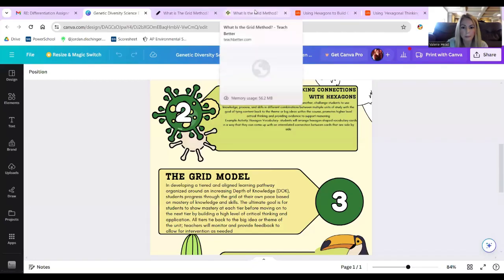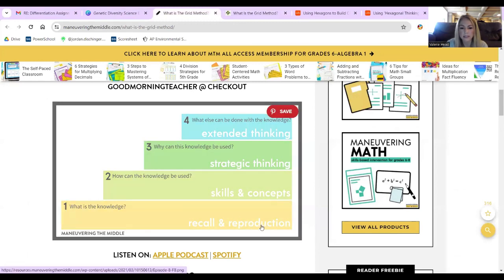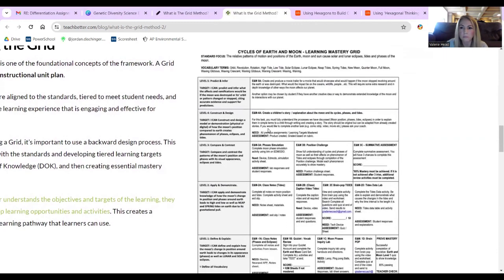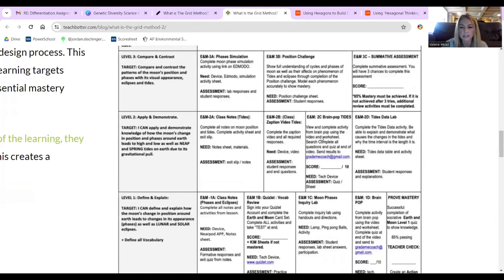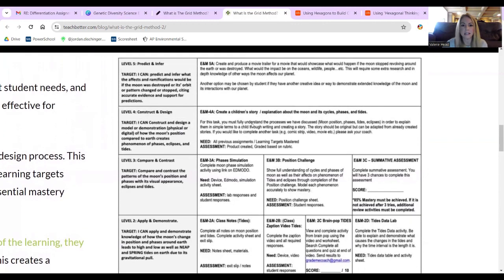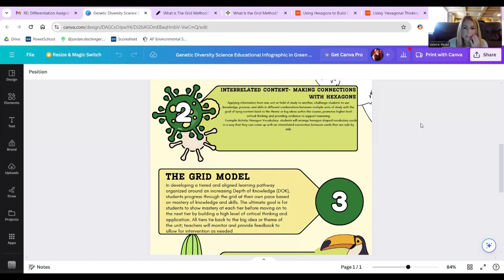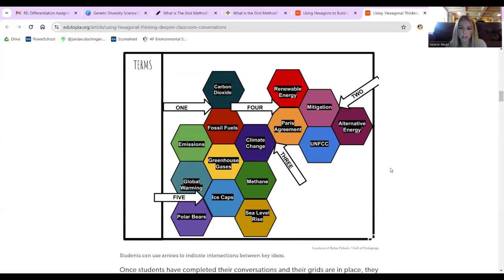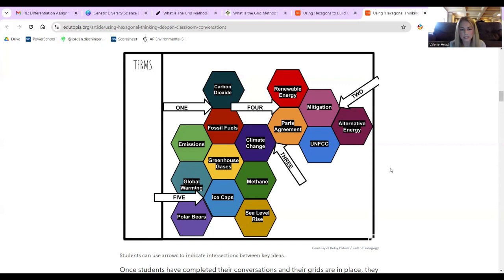Differentiation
differentiation for gifted students